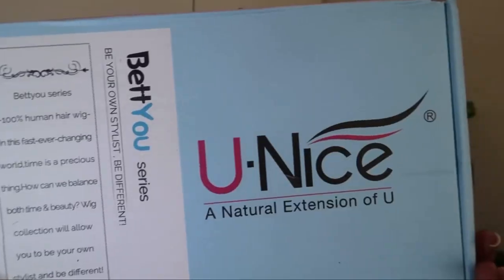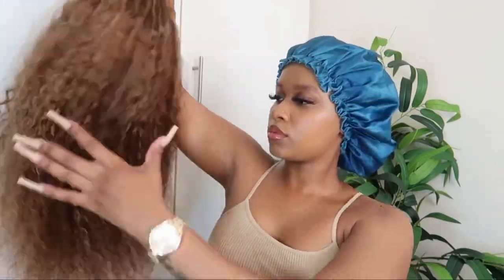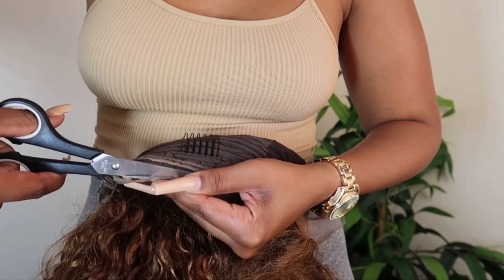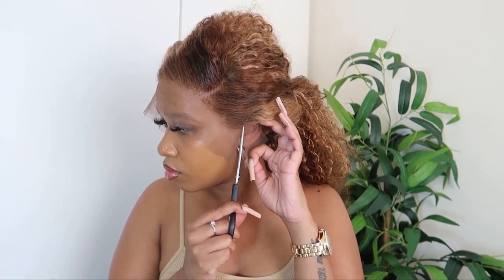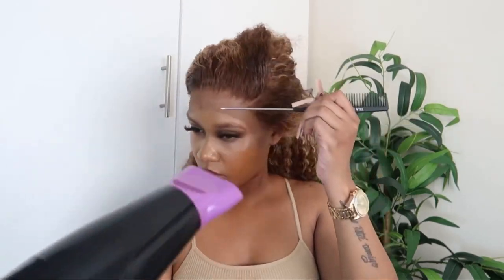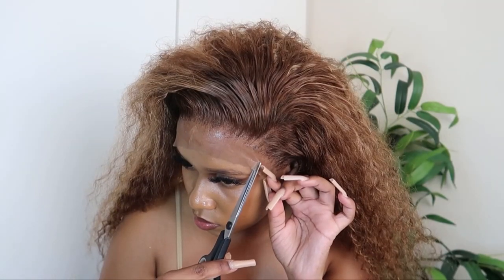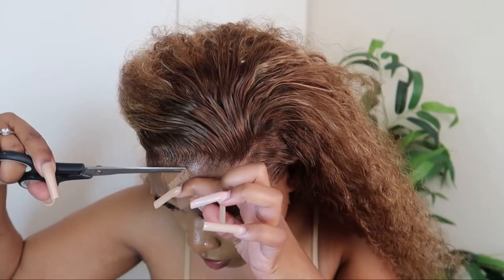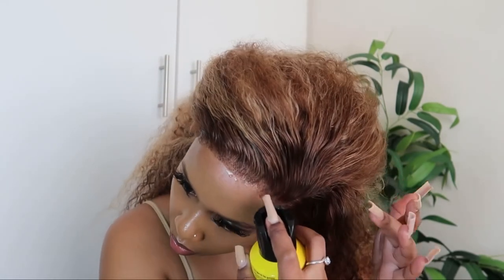BEYONCÉ !? 😍✨ 24 inch HIGHLIGHT JERRY CURL WIG INSTALL ft. UNICE HAIR | ONA OLIPHANT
Using The Special Code Get $$$ OFF ： UNICEJU05  & UNICEJU10  (Full $59-$5,$99-$10)
I’m Wearing 24 inch 150% 13*4 Lace Highlight Jerry Curly Wig ➤
Hot Water Headband Wig ➤

Affordable 4*4 & 5*5 HD Lace Body Wave Wig ➤

TOP NO.1 Straight Selling Highlight Wig➤

Affordable Ombre Highlight Headband Wig ➤